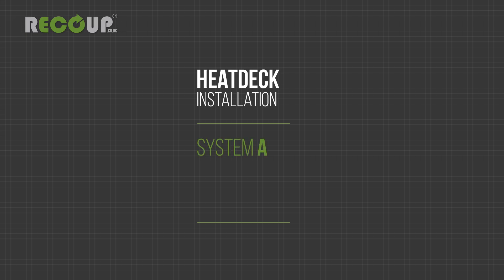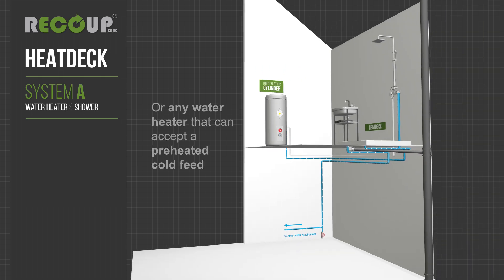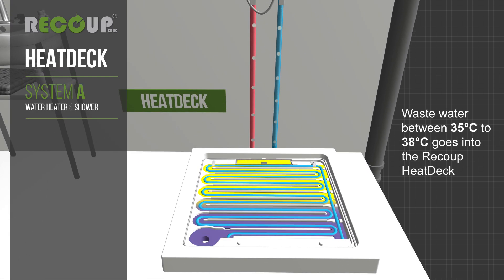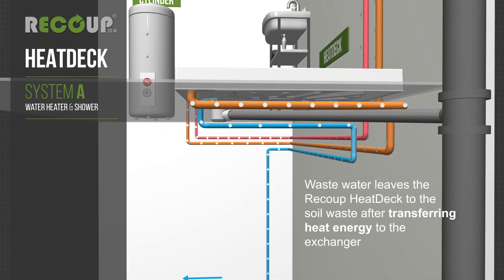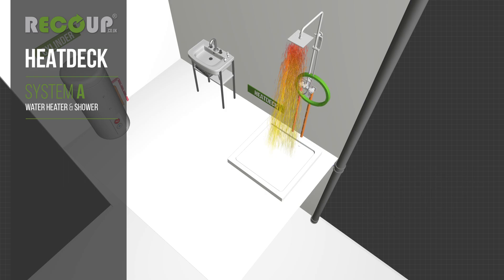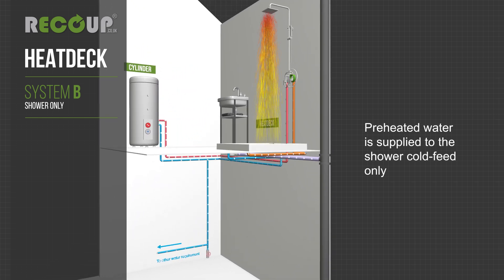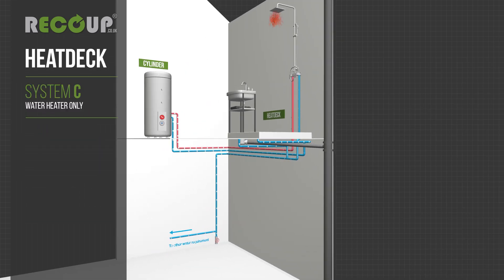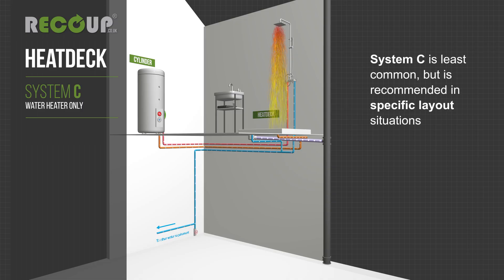Recoup HeatDeck WWHRS How it works Installation Methods A B & C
Our video showing the Recoup HeatDeck how it works and the three installation methods for Waste Water Heat Recovery (WWHRS) with a TMV shower (Thermostatic Mixer Valve shower). Taking you through the three installation method configurations that can be installed (System A, B and C).

• System A – Preheated water is sent to the water heater and the shower 0:01
• System B – Preheated water is sent to the shower only 3:12
• System C – Preheated water is sent to the shower only 4:08

Recoup HeatDeck how it works – System differences
Each system installation method has its purpose. System A is the most efficient and saves the most energy because both the water heater and the shower receive energy from the preheated water. This makes it the system installation method to use if you can.
System B saves less energy than System A or C but it is the easiest method to retrofit. You only need the preheated water to reach the shower which the WWHRS unit will be located near to. System B must also be used for any secondary systems because only one unit can be connected to the water heater.
System C saves less energy than System A, but more than System B. It is the least common but is recommended in specific layout situations. This can be when more than one shower is connected to a single WWHRS unit or when pipework distances do not allow System A to be installed.